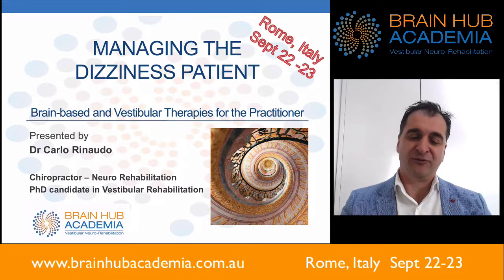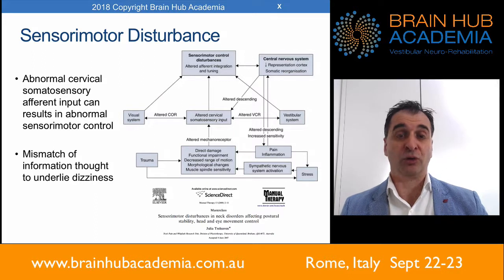Managing The Dizziness Patient - Cervicogenic Dizziness: Rome, Italy Sept 22-23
Rome, Italy  Sept 22-23